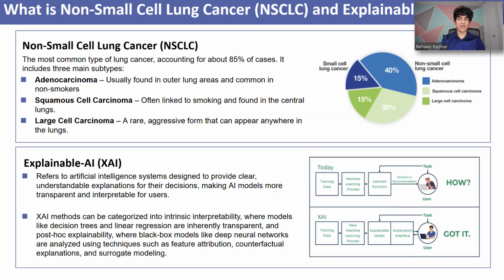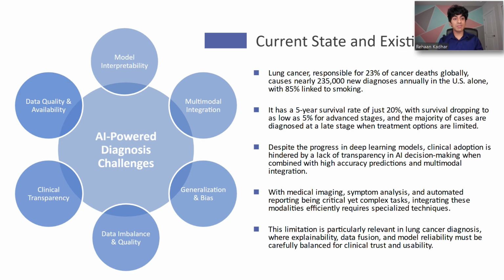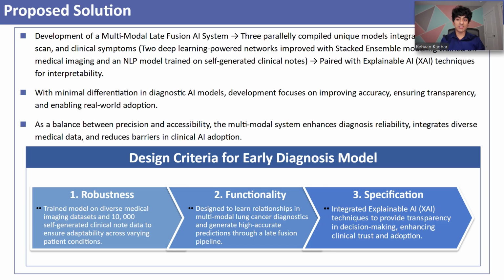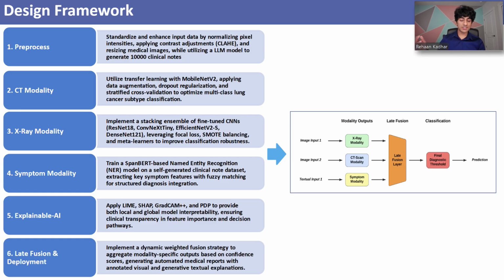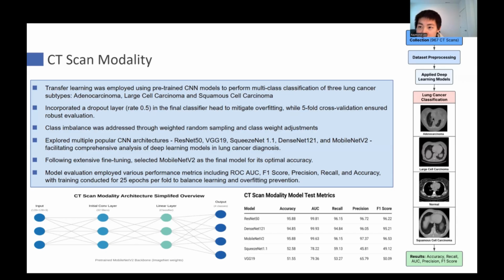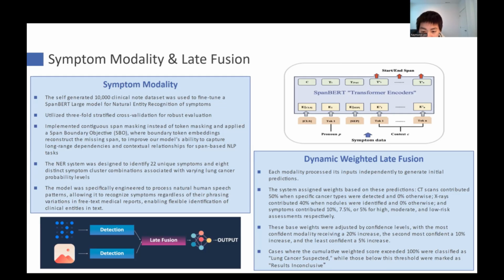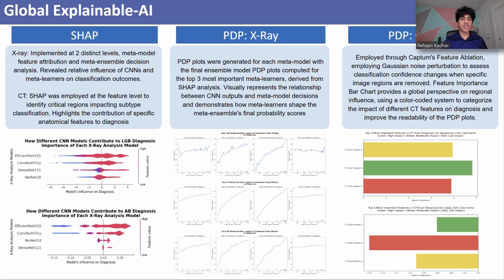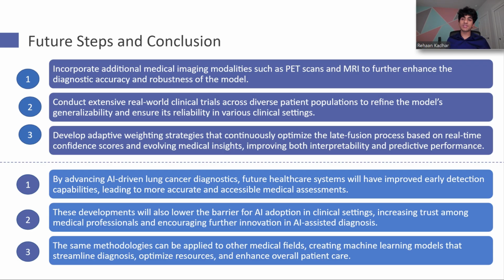Davidson Fellows Scholarship Submission - Rehaan Kadhar, Raymond Lee